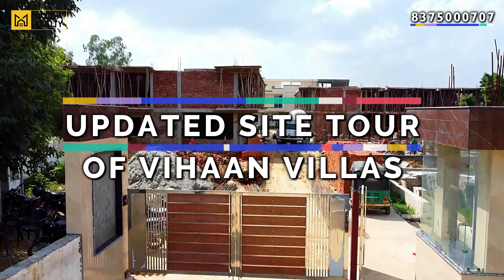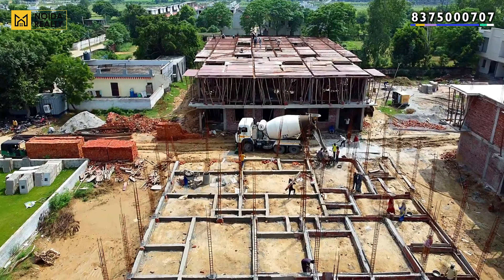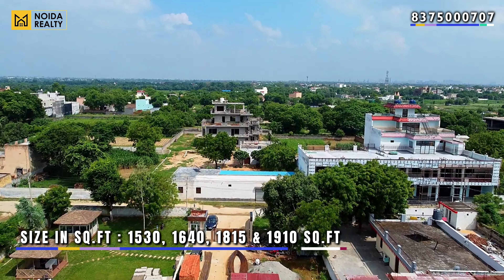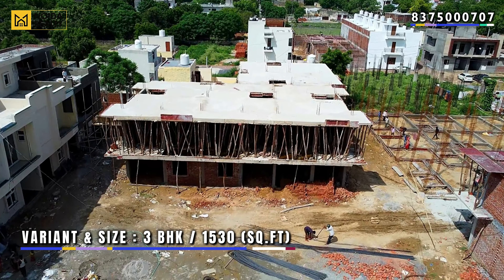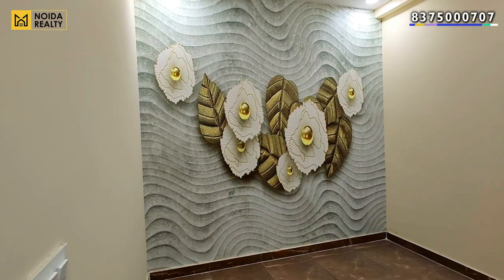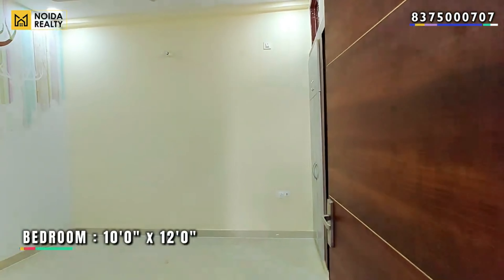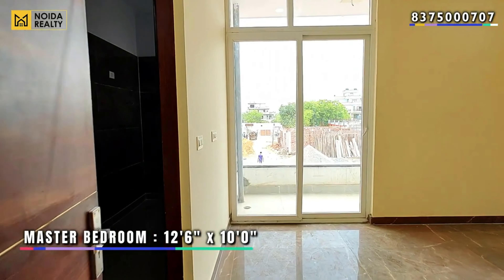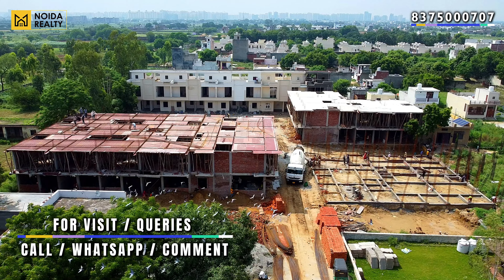Villas in Noida | Noida Extension Villas | Vihaan Villas | Freehold Villas Greater Noida West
Hello Folks,

We are again back with the new property content. If you are willing to buy a villa in Noida Extension for about 45.50 Lacs, you can go through this video...Vihaan Villas is an affordable villa project in Sector 1, Noida Extension. Offering you best in class 3/4 BHK Affordable Villas which have all the necessary amenities and facilities. Please go through

Highlights :

Project Name : Vihan Villas
Property Type : Villa
Property Variant : 3/4 BHK Affordable Villas
Plot Size : 1.25 Acres
Number of Villas : 43 Villas
Loan Facility Available !
Prices Starting 45.50 Lacs !
Possession 6 Months Onwards !
Location : Vaidpura, Besides Sector 10, Noida Extension

These villa includes details about following queries :

villas in noida
villas in noida extension
villas in greater noida west
vihaan villas
vihaan villa
vihan villa
vihan villas
vihaan heritage noida extension
vihaan villas noida extension
vihaan villas greater noida
vihaan villas greater noida west
vihaan heritage review
vihaan villa vaidpura
freehold villa noida extension
freehold villas in noida extension
duplex villas noida extension
villa projects in noida extension
villas in noida under 50 lakhs
noida extension villas